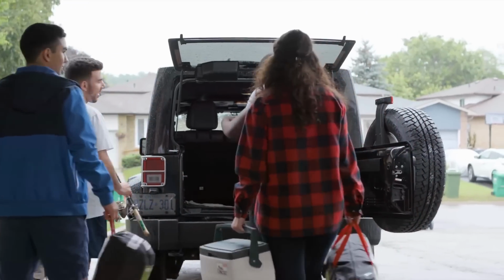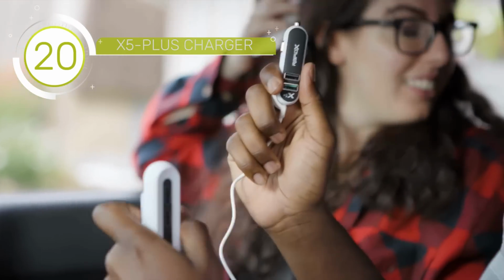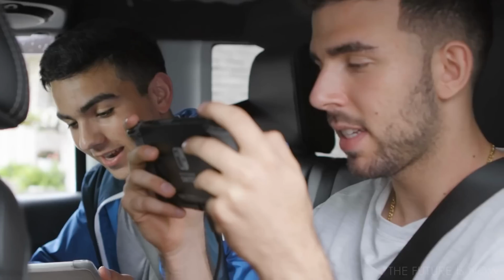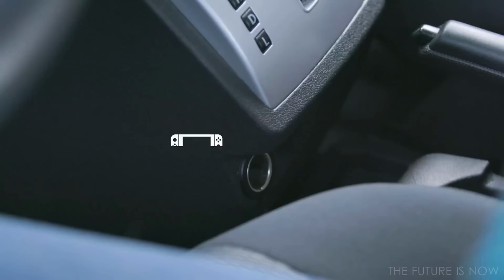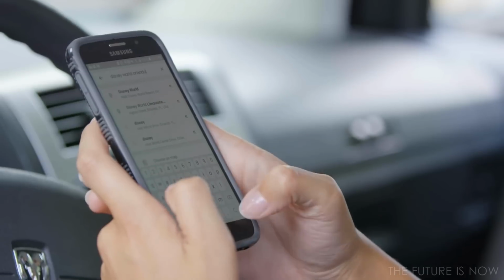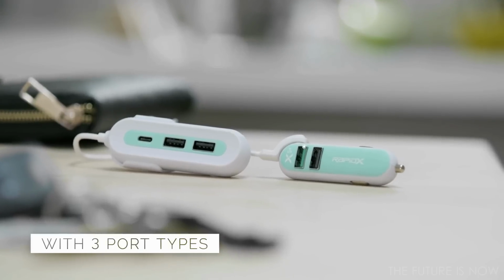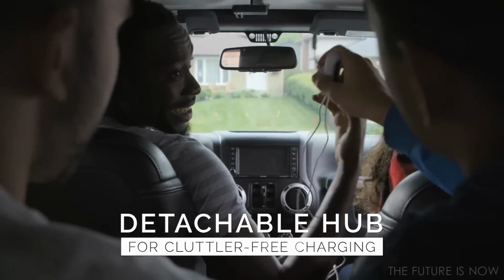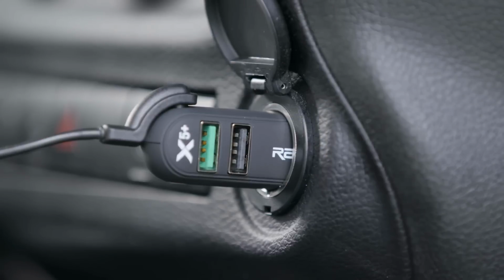7 Awesome New Gadgets UNDER $30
It's GADGET TIME! In today's video you'll witness 7 awesome new gadgets that have hit the market! Including the latest wireless smartphone charger, a versatile mini tripod and perhaps the most unique gadget we've ever featured before! Wait for #1...

If you enjoyed this list of awesome inventions, checkout the links below in the description and also consider leaving an interesting comment down yonder.
0:03 - BricksPower - - Introducing the world's first ever completely wireless smartphone charger that fits seamlessly to your mobile device! Slim, lightweight, and totally affordable!

1:28 - GOVO T4 - - An awesome futuristically designed slim wallet crafted from heavy duty steel that double as a badge holder or safe placement for any slim belongings.

2:32 - Python P5 - - An incredibly useful compact flexible tripod that is designed for holding smartphones and smaller cameras.

3:49 - X5-Plus - - Perhaps the most compatible travel car charger the world has ever seen. Power up to 5 unique devices at once while utilizing the extendable back-seat hub ports.

5:44 - SolarBox Mini - - A virtually indestructible solar powered compact Bluetooth speaker that is also fully waterproof and powers up to 20 hours between each charge.

7:13 - Uboh - - An exceptionally versatile smartphone and tablet stand that that fits in your pocket and supports up to 5 holding methods.

8:35 - Collapsible Staff - - An insanely awesome collapsible cane/staff like you've never seen before! Makes an unbelievably unique gift idea! Also an excellent cosplay accessory.

This video presentation includes: A world first in the field of wireless charging, a sleek and sturdy card holder, and a flexible little camera stabilizer. Also featured is an amazingly unique charging cable, plus a super duper durable boombox that's powered by the sun. Also an incredibly flexible phone and tablet stand, and finally the invention we've all be waiting for... Enjoy the ride!